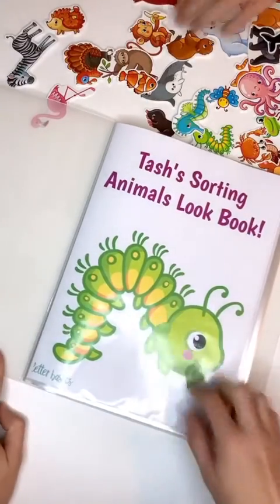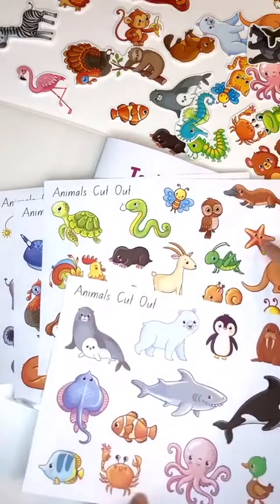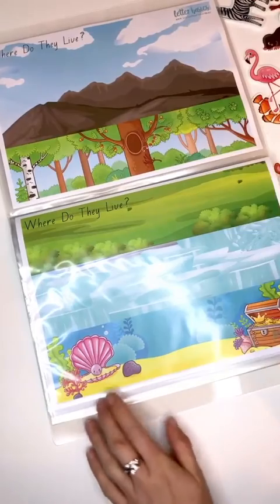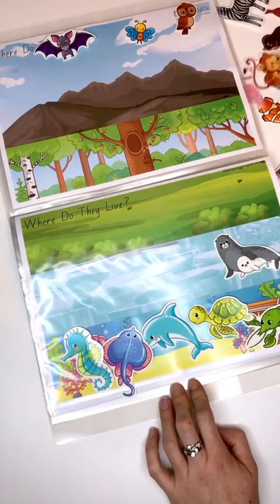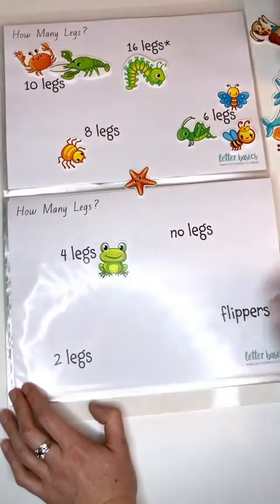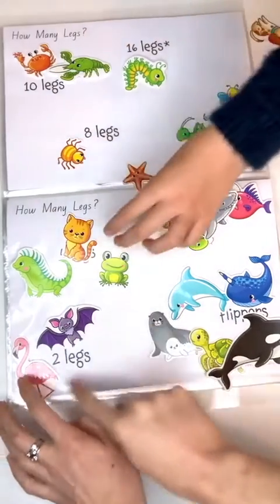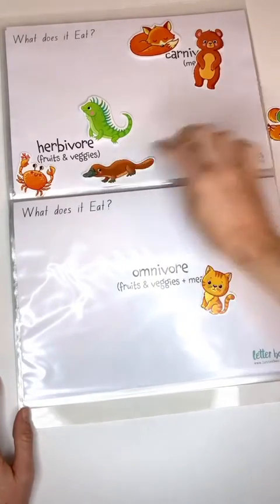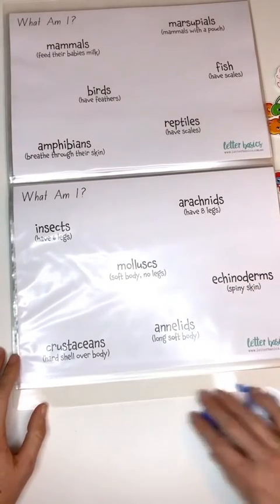Classifying ABC Animals Look Book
🦓🦁🦊 Animals make this activity so much fun!
Learn all about different animals including their features, what type of animal they are, what they eat, where they live, what similarities and differences they share with other animals 💖

This pack includes: 22 single-sided pages to print at home
✅ 4 pages - animal cut-outs (only 2 new pages - use the same cutouts as the ABC Animals Look Book)
✅ 2 pages for each of the following: Where do they live, Sort by Features, Sort by Actions, How many Legs?, What does it Eat?
✅ 4 pages - What Am I? (animal classes) - tricky & simpler versions both included
✅ 1 page - What's the Difference?
✅ 1 page - What's the Same?
✅ 1 page - Warm Blooded/Cold Blooded
✅ 1 page - Vertebrates/Invertebrates

This is a DIGITAL PRODUCT
This is a license for one household or classroom
Print at home or take the file on a USB to your local print store to get it printed & laminated
If you don’t want to laminate each page, you can place them in a plastic sleeve or display folder to make them wipe clean